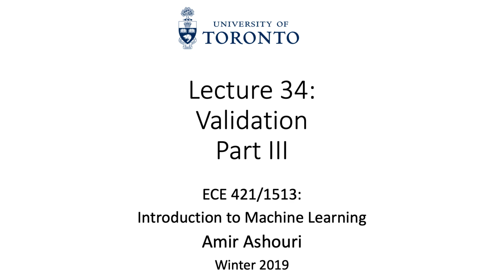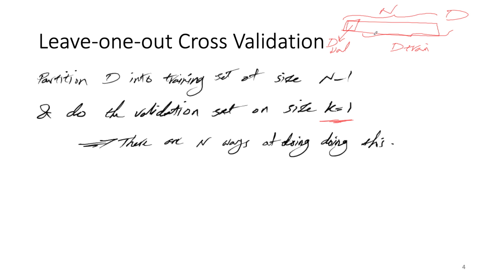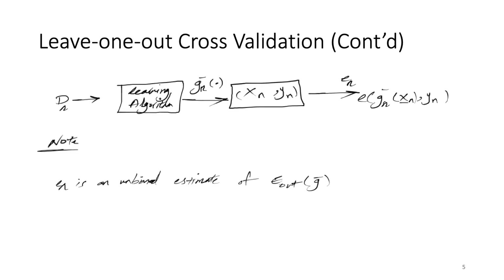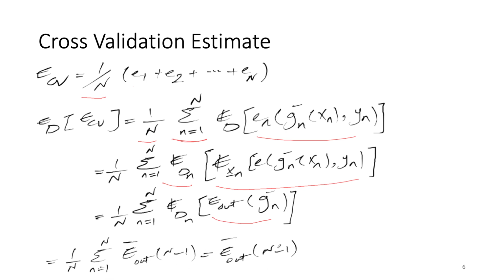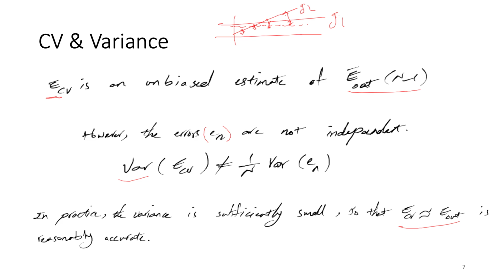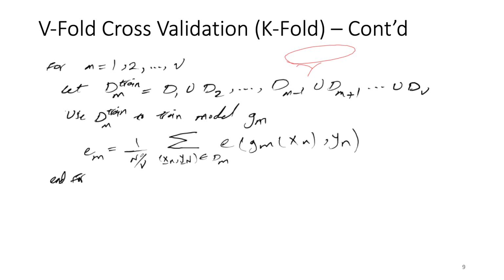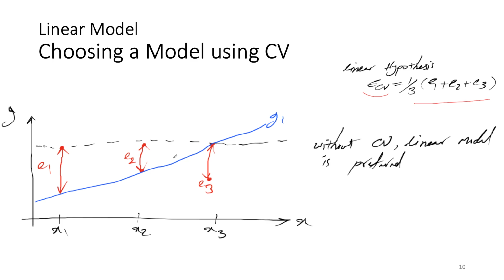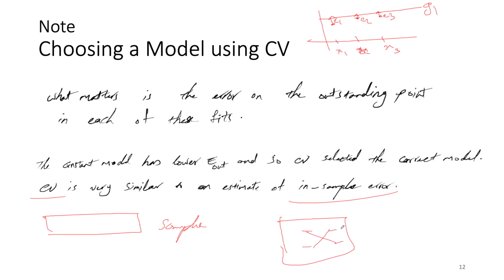Lecture 34 - Validation - Part III - 2019